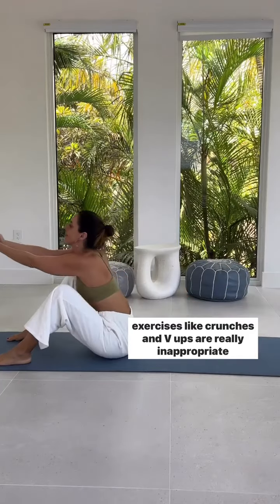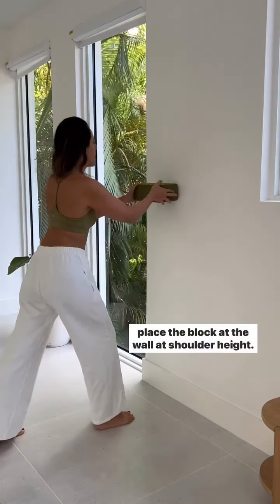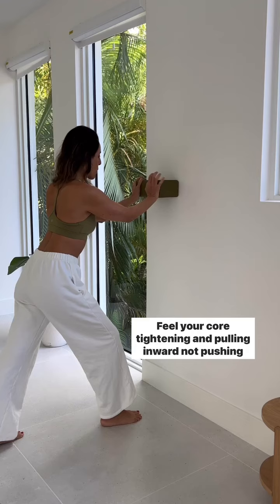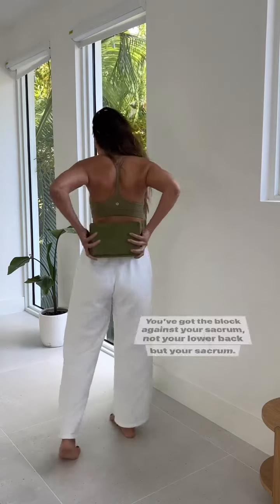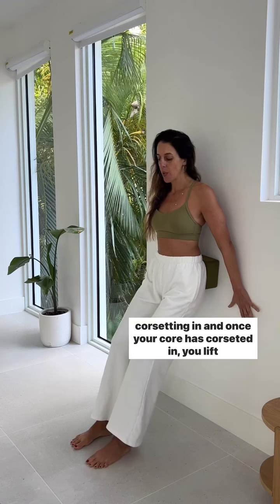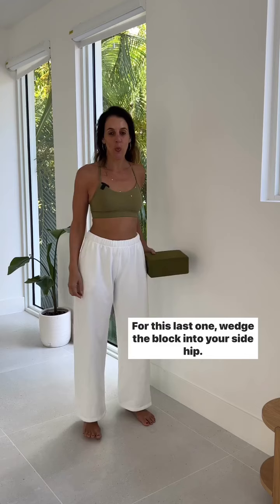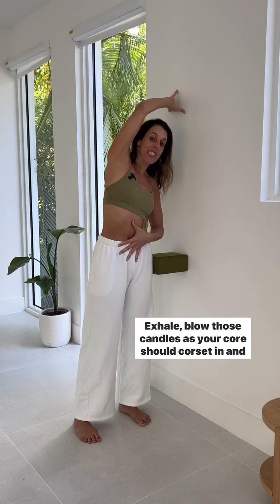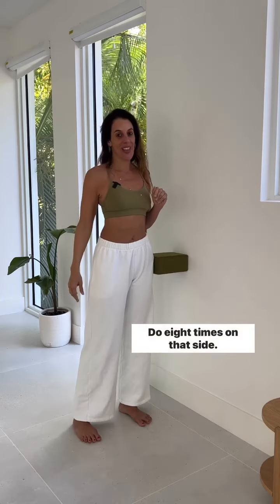Safe Core Strength for Postpartum Healing | Heal Your Abdominal Separation (Diastasis Recti) Safely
Strengthen your core postpartum! And do it without hurting your core or your pelvic floor. Some exercises are actually not ok to do in the first 6 months post baby. Like crunches, V-ups.

The core wall – no matter what strength you had pre baby - needs time to heal.

These are ALSO amazing if you are healing a diastasis recti. All of them - just NO bulging that core outward.

👉 These can all be done wearing your baby!

The pressure to bounce back is too much and we often forget intelligent training for a race to get a certain look again. Not ok.

It is SO worth it to take the time and consideration and choose your core workouts appropriately.

You do not want to do exercises that push your core outward and make you brace OUT against the strength.

Place your hands on your abs and if you feel them push into your hands as you workout - it is the wrong exercise for you.

💡For all of these. Put your hands on your belly, blow out 100 candles and feel your core corset IN as you exhale. THAT is what you want for each of these.

1. Wall push. Simply amazing. Blow those candles. Feel your core pull in - hold 5-8 seconds x 8 times. NO block? Just push the wall.

2. Seated leg raises. So good. So effective. No bulging that core! And be sure to bring your feet a bit closer to each other if it feels too hard. No block? No worries. 8 raises per leg.

3. Side bend + push. This is one ALSO is amazing for undoing baby feeding tension. Amazing for mobility and rotation, shoulders and of course your core. No block, no worries but do not let your hips side shift. ONLY bend the torso. 8 second push x 8 reps.

Share with your postpartum friends!

❤️Comment. Ask. Share (I’m most likely to respond on IG

💜 Many ways to move with me online and in person. Courses and workshops.

For a program that is designed to restore your core and pelvic floor so you can get back to everything you love, check out

Prolapse? Find out if you're unintentionally making your symptoms worse in this FREE video with me:

Learn 3 ways to heal your diastasis recti in this FREE video resource:

Postpartum? What if you could gain strength and fitness while actually honoring your body as you heal. Join me and find out how this FREE video resource:

Learn how to heal Diastasis Recti (abdominal separation) with my dedicated resource center

Find out how to heal Pelvic Organ Prolapse and understand your symptoms

Concerned about Postpartum healing or injuries?

Looking for a 12-Week program to heal your pelvic floor and core long terms and get back your strength and confidence?

Looking for a way to move your body intelligently and with intention? Try our Fitness Membership (please note: this is not a rehab program, if you are looking for pelvic floor rehab please do the 12-week program above FIRST before trying the membership)